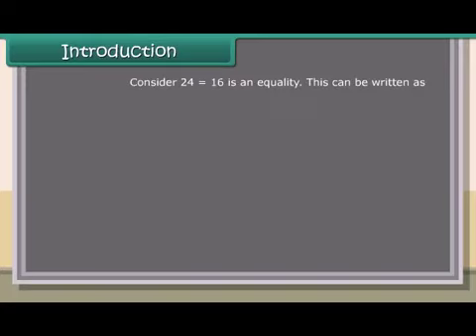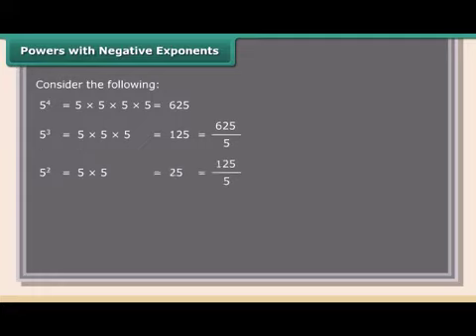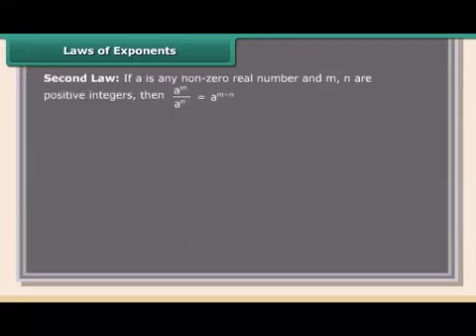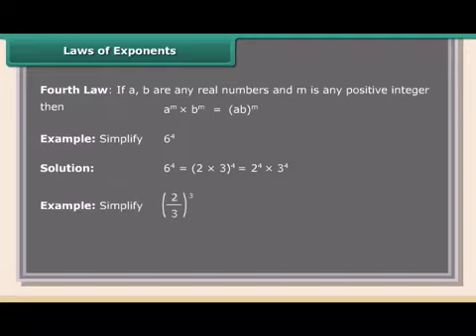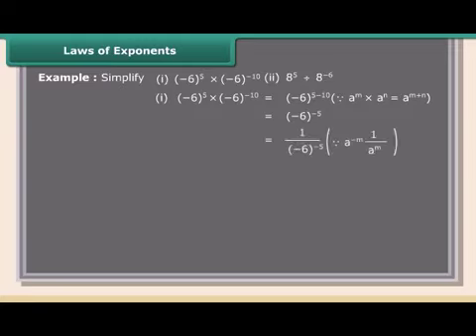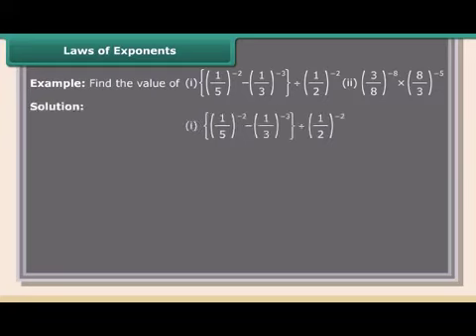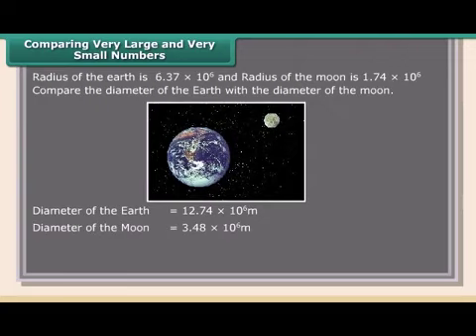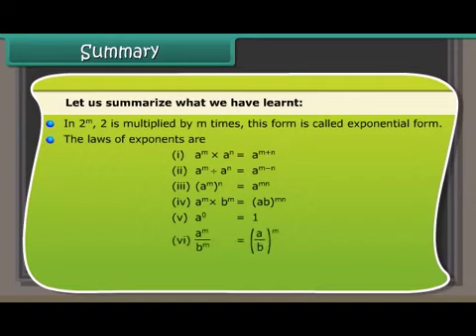8TH CLASS | MATHS | EXPONENTS AND POWERS | ANIMATED VIDEOS